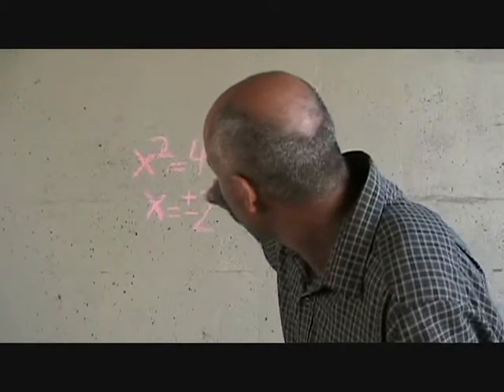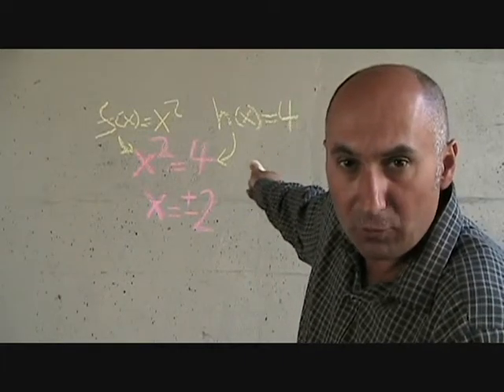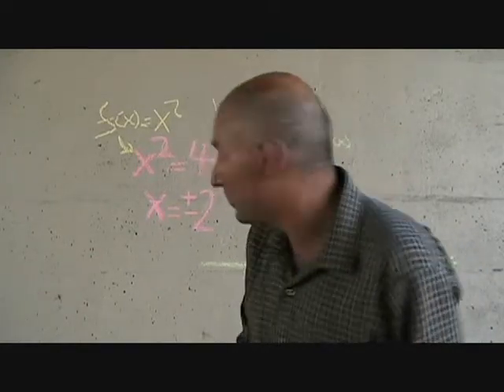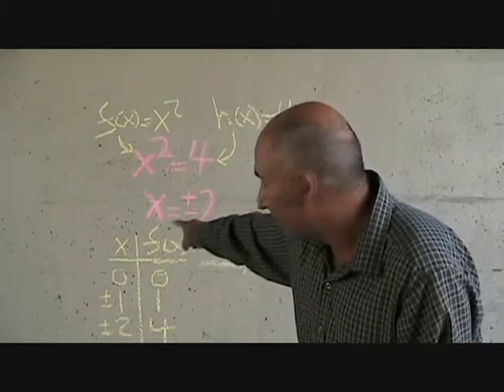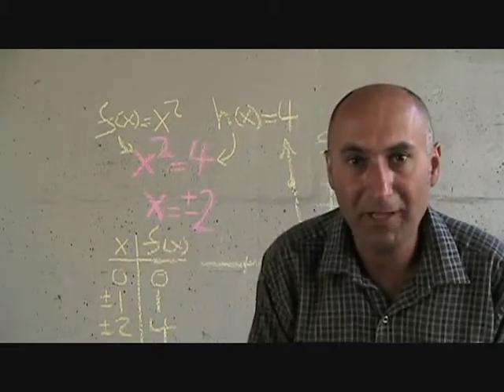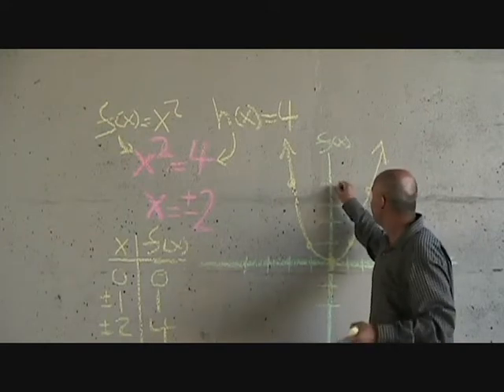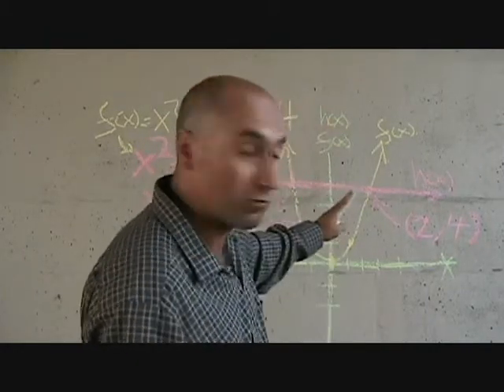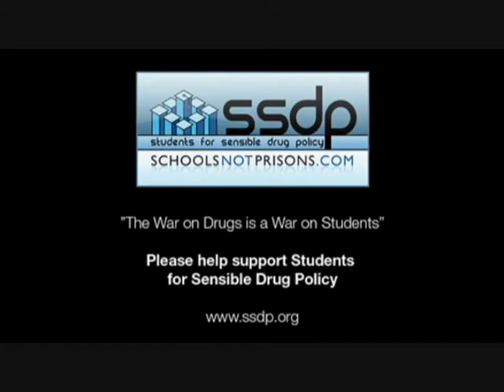Difference of Squares: Solving Equations, a Graphical Representation (Part 2): Math IIIb (103)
Since we're on the topic of the "Difference of Squares", I thought it would be prudent to use two different methods to delve deeper into the meaning of what it means to solve an equation, both algebraically and graphically.  Related post

Peace,